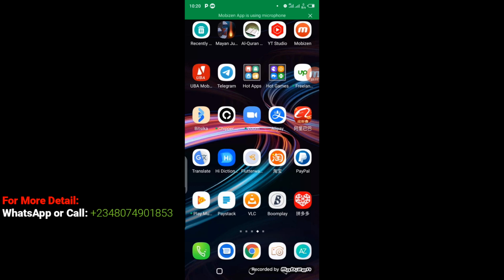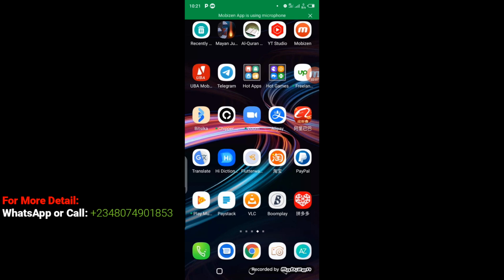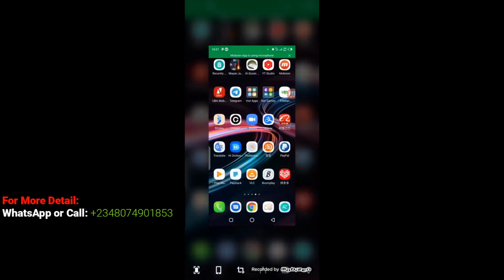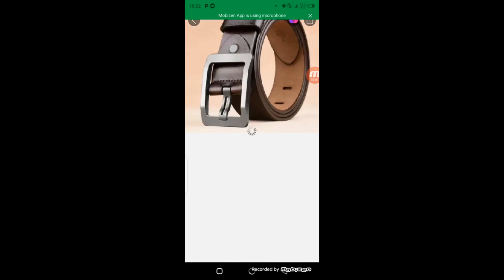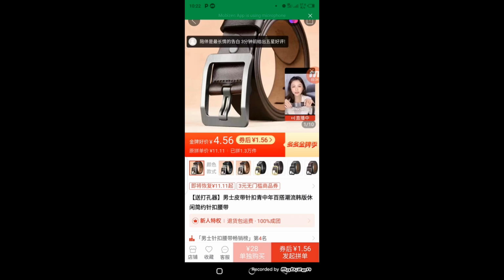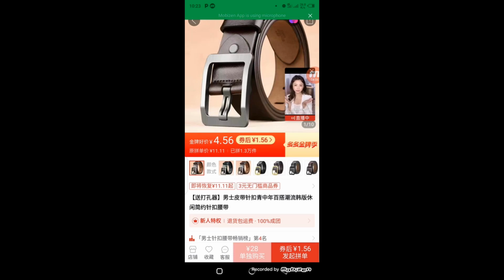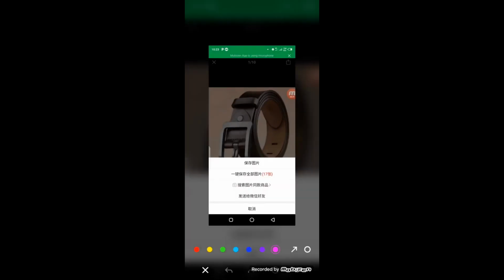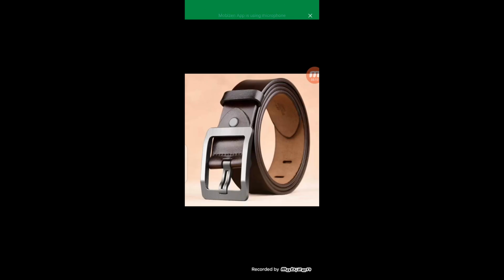Pinduoduo Tutorial | Download product picture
In this video i have explain step by step on how to Download product pictures from cheapest website than 1688 (pinduoduo App)
China Importation
America Importation
Dubai Importation
Turkey Importation
Italy Importation
Malaysia Importation